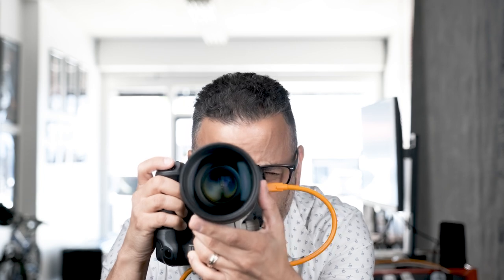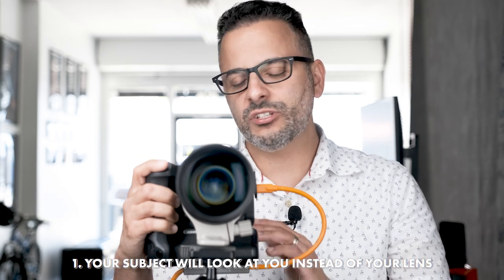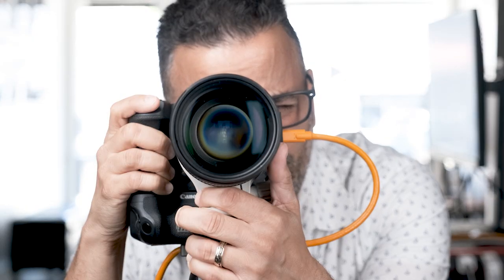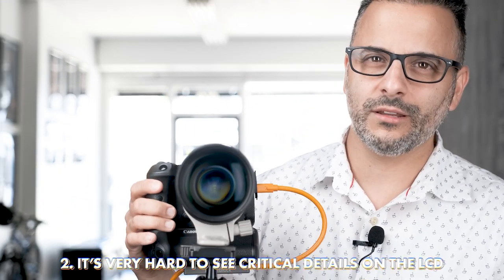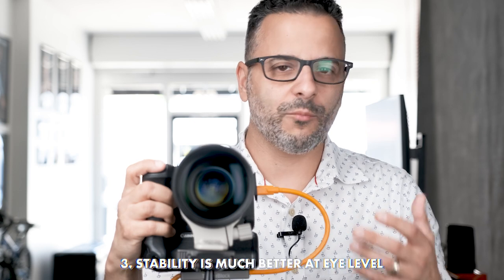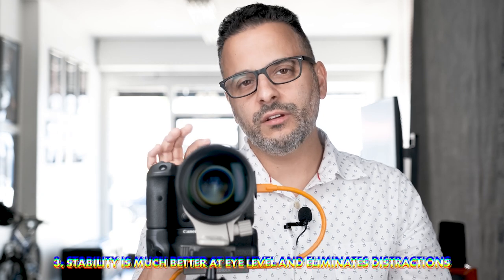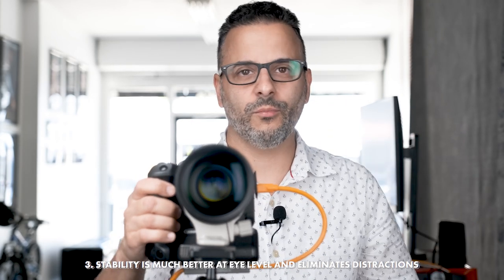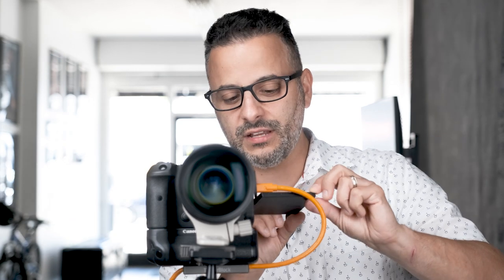3 Tips For AWESOME Headshots - How To CONNECT With Your Subject!